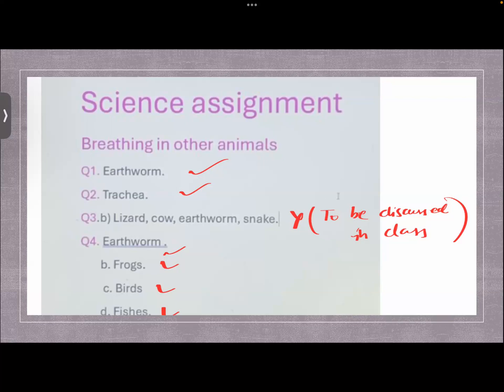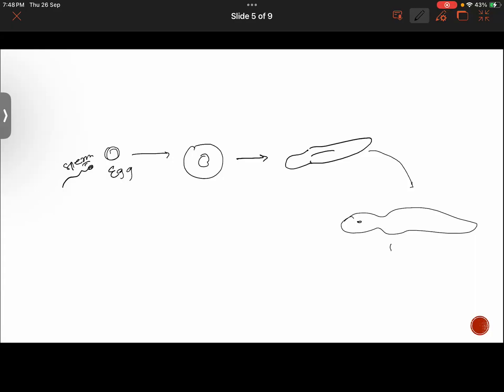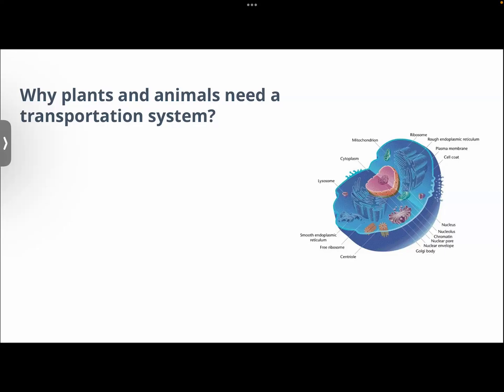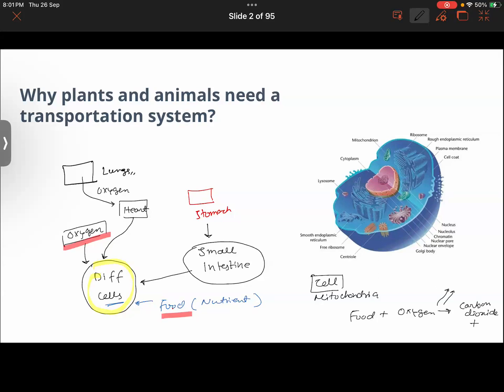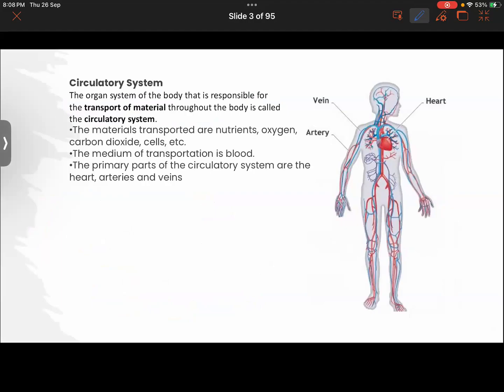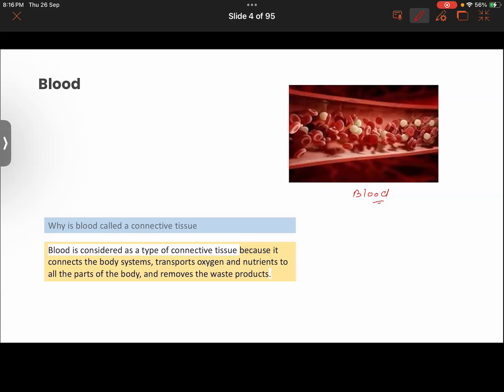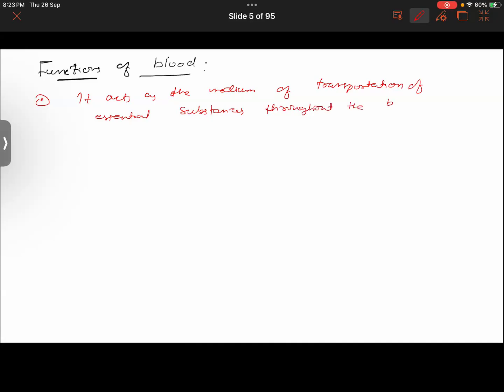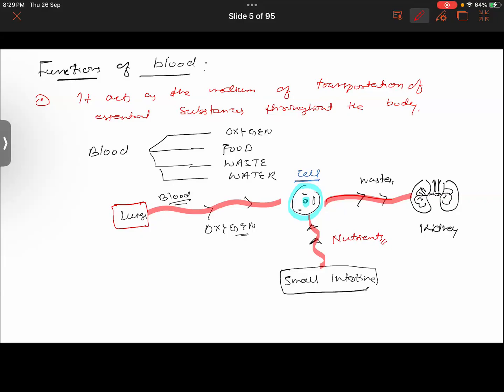Learnivio | Scinece Lect 7th CBSE S2 26-09-2024